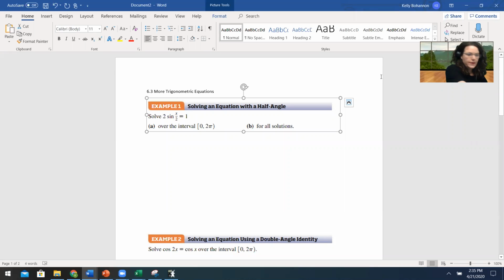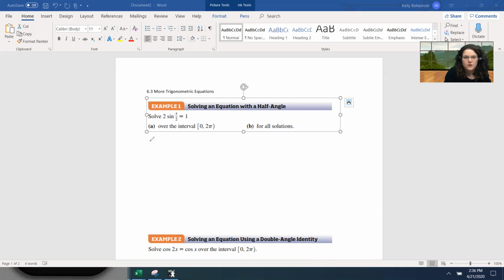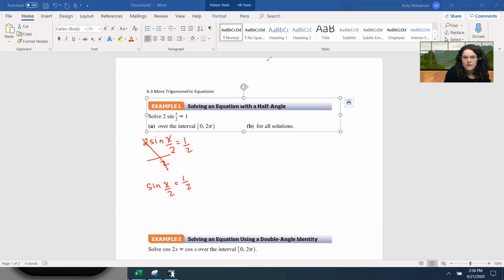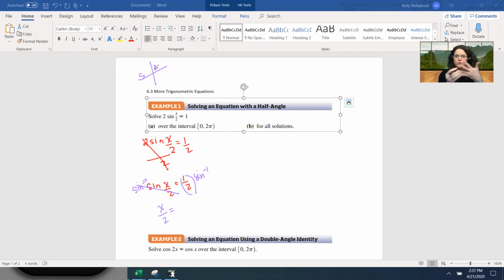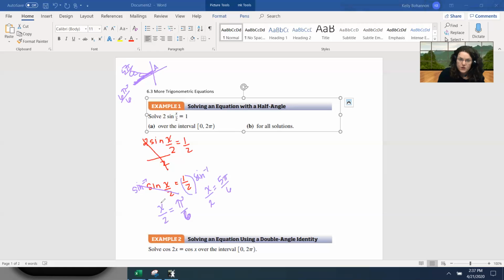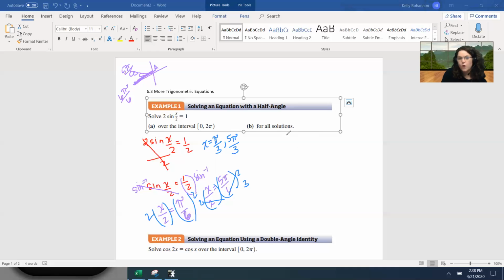6 3 Example 1